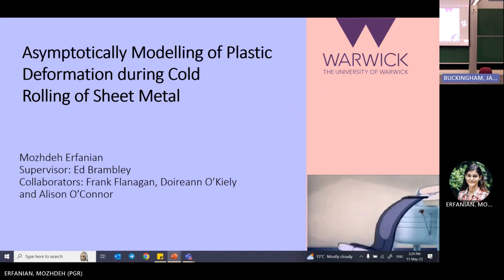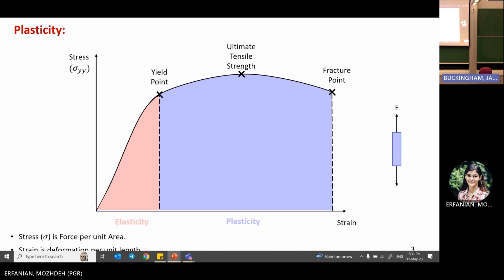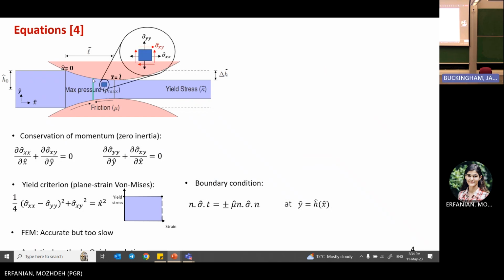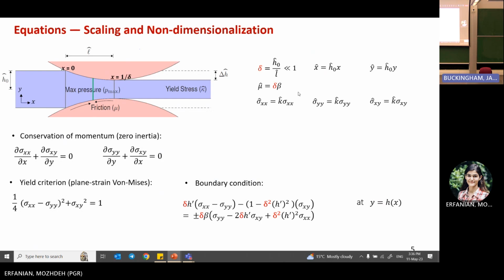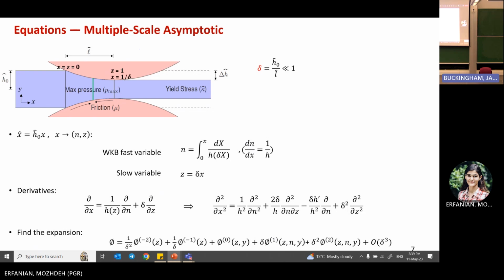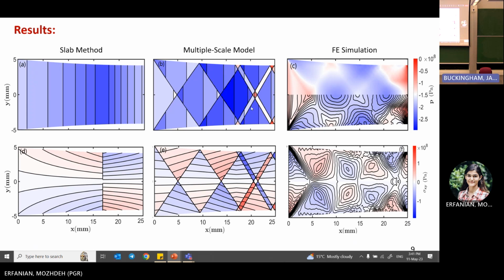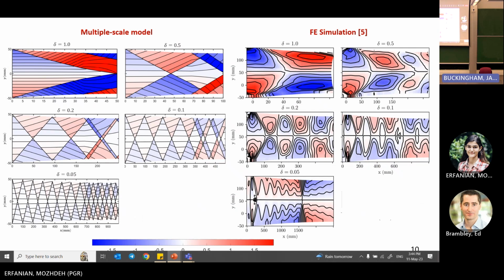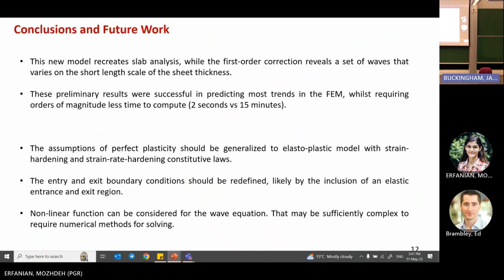Asymptotically Modelling of Plastic Deformation during Cold Rolling of Sheet Metal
SPAAM Seminar Series (11/5/2023)-Mozhdeh Erfanian

Cold rolling is a metal forming process where a strip of metal passes between two rollers and comes out thinner. Understanding the stress and strain in the material resulting from the roll pressure is essential not only for process design but also for material design. Here, we present a multiple-scale asymptotic model for cold rolling under the assumption of large rollers and a thin sheet.  This model can successfully predict the stress and strain distribution, including through-thickness stress oscillations, and is shown to agree well with Finite Element simulations.